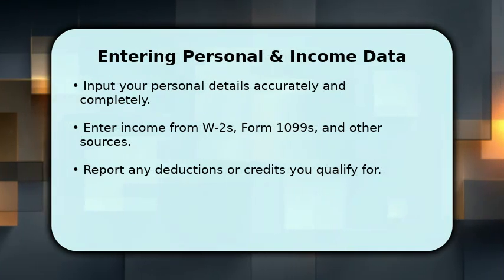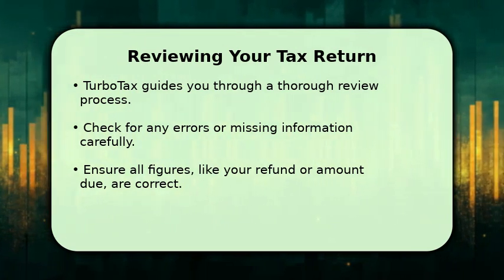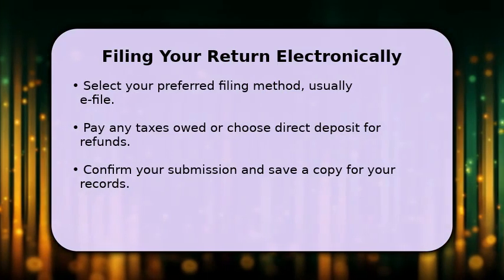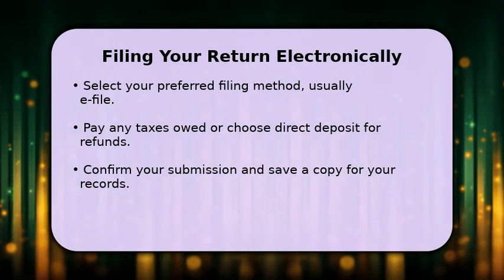How To Use TurboTax Online - Step By Step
▸ In this video, we will walk you through the step-by-step process of using TurboTax online to file your taxes. From creating an account to submitting your return, we cover everything you need to know to make tax season a breeze. Whether you're a first-time filer or a seasoned pro, our tutorial will help you navigate the TurboTax system with confidence.

TurboTax online, tax filing software, how to use TurboTax, step by step tax return, online tax preparation, TurboTax tutorial, tax season tips, file taxes online, TurboTax instructions